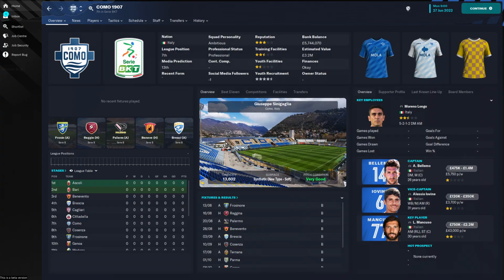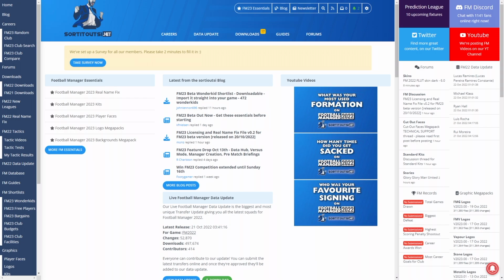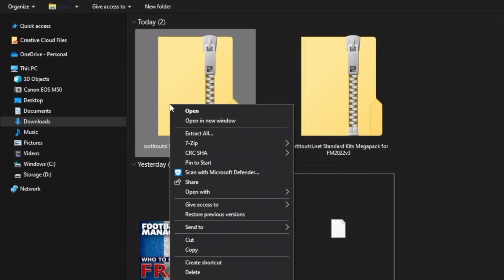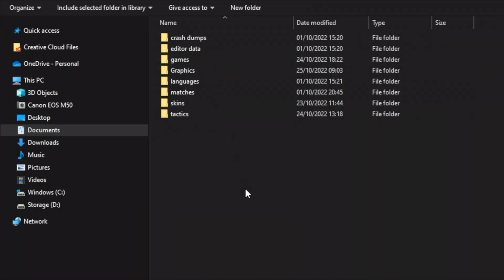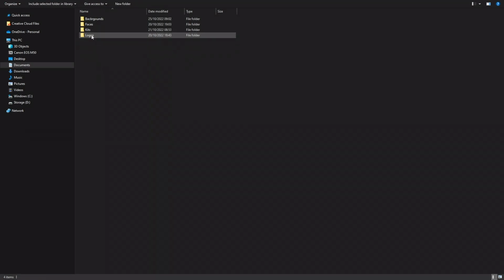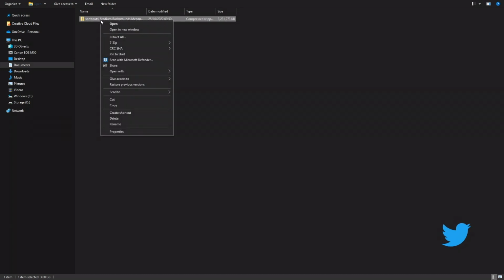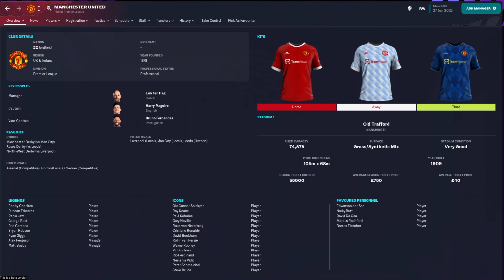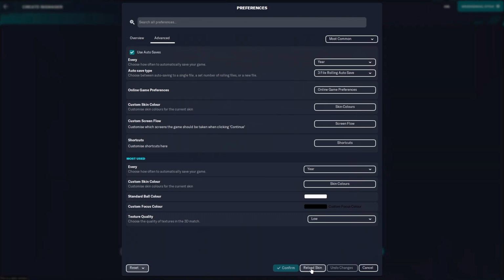How To Add Stadium Backgrounds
In this FM23 video, FM Llama explains how to add downloaded stadium backgrounds to a custom skin in FM23. Regardless of your level of confidence, with this guide you should have viewable stadiums in your Football Manager 23 save in no time!

🎥 Our creators will be familiar faces from across the FM community, each bringing you the inside track on FM 23. 😎Connect with the FM Llama below
FM23 Graphics and Addons
➜ WTCS5 FM23 Skin
✅ Tactics
✅ Save ideas
✅ Tips & Tricks
✅ Wonderkids & Hidden gems
✅ Training guides
✅ Experiments

CHAPTERS
00:00 Intro
00:20 Downloading Backgrounds
00:38 Installing Backgrounds
02:02 Outtro